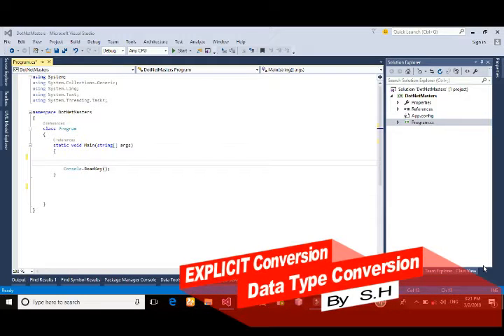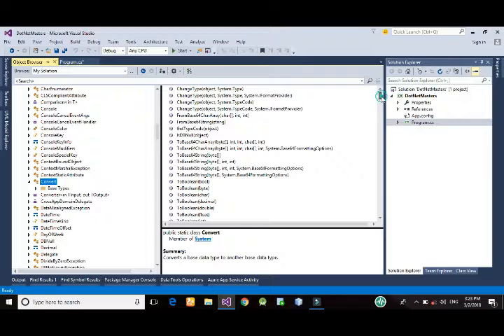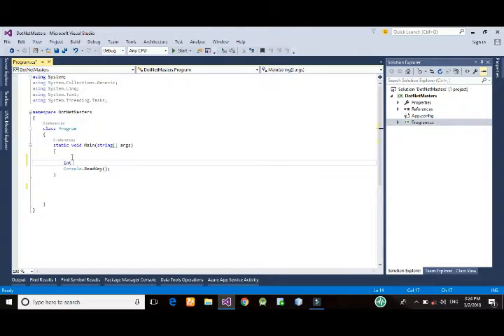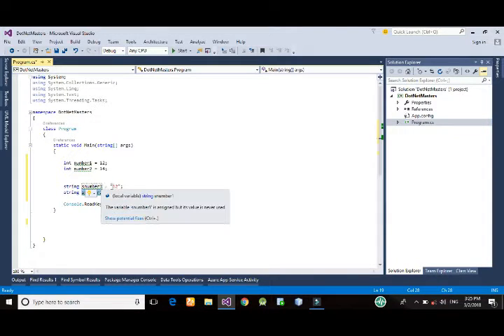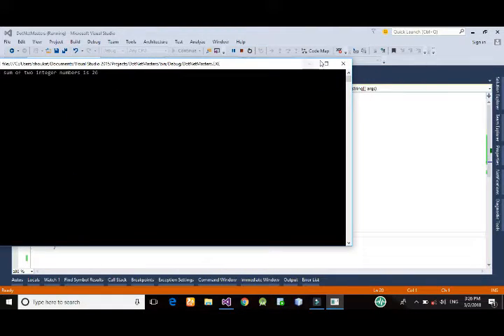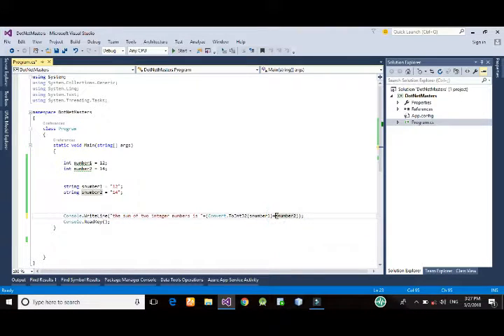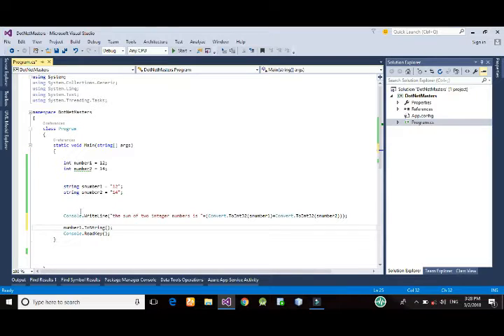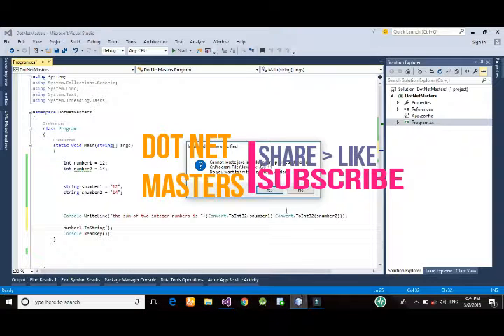C# Type conversion and casting (Explicit and Implicit Data Type Conversion) (day 5)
Learn how to convert datatypes and Classes in C# for Type conversion and casting (Explicit and Implicit Data Type Conversion)